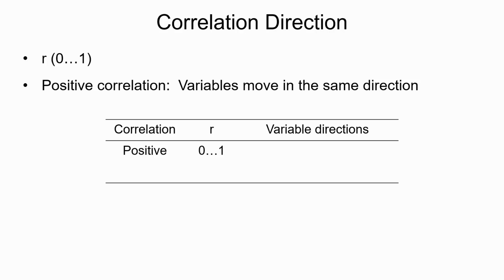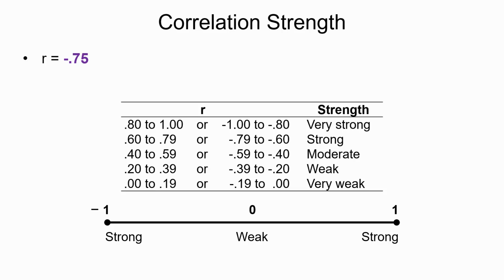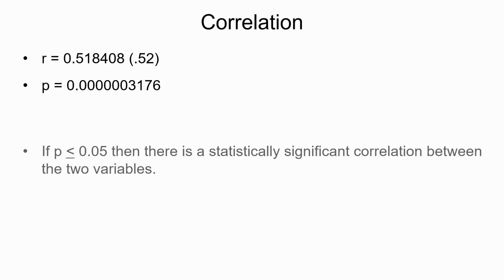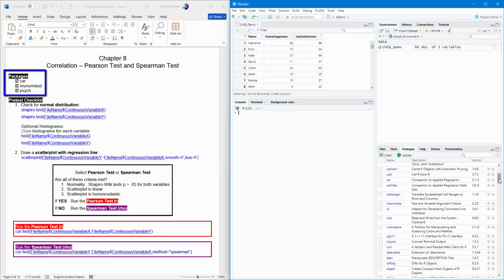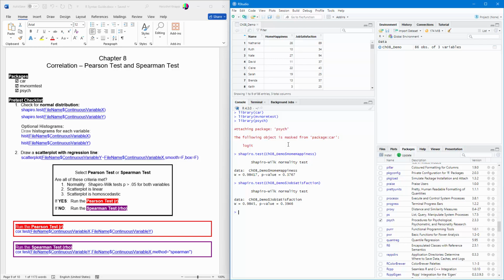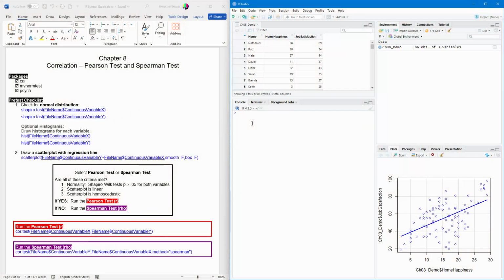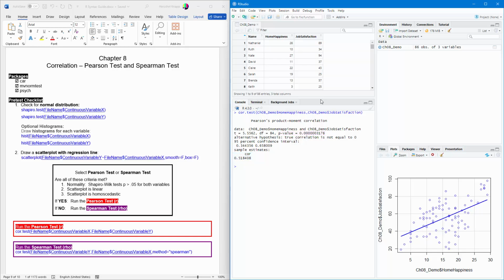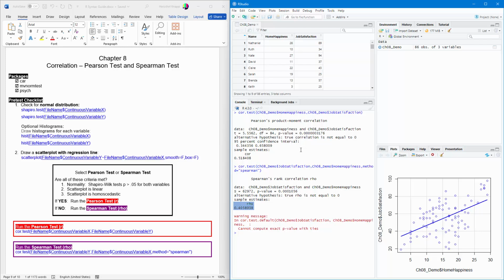Ch 08 - Correlation - Pearson Test and Spearman Test in R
Instructions for running the Pearson Test and Spearman Test in R